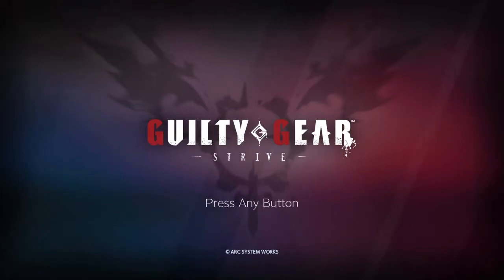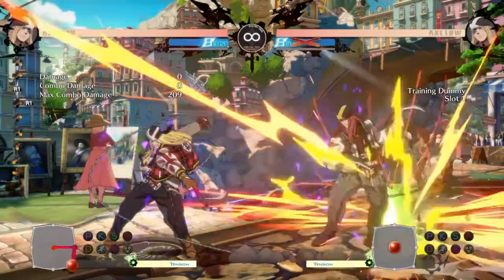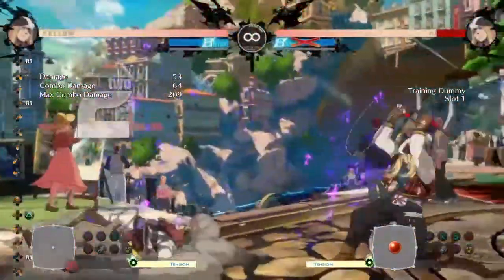Guilty Gear Strive Axl mixup post command throw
Axl has something of a midscreen vortex after command throw. If this stays in final build, remember the timing on the cancel post command throw is roughly the same (slight delay from 2H hit to cancel) while after ch.4_6+S, 8 the 2 cancels are very different (right away for throw and even more delay for ch.4_6+S).